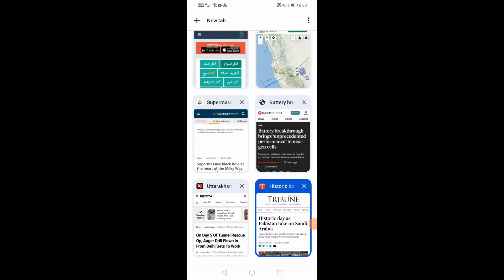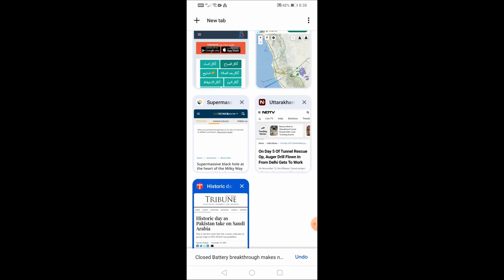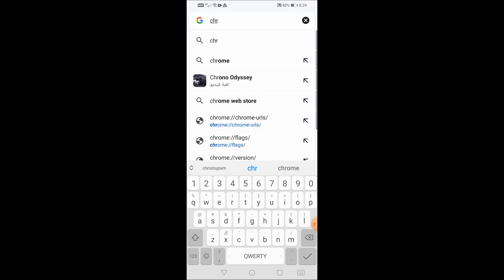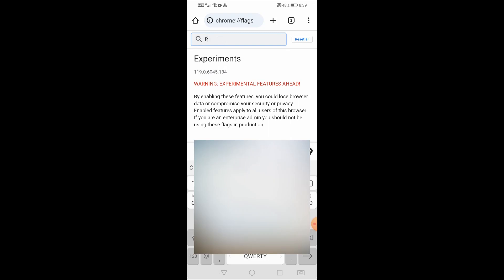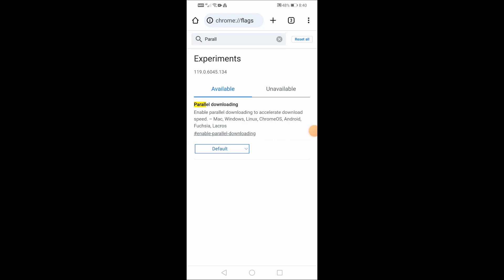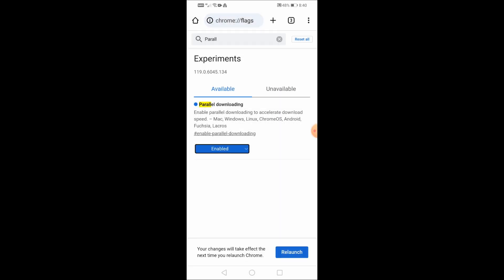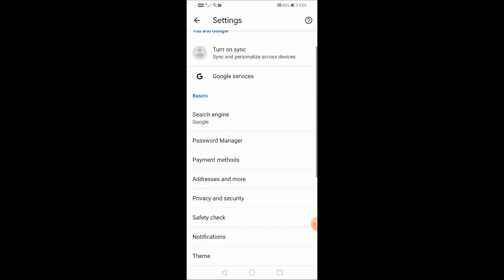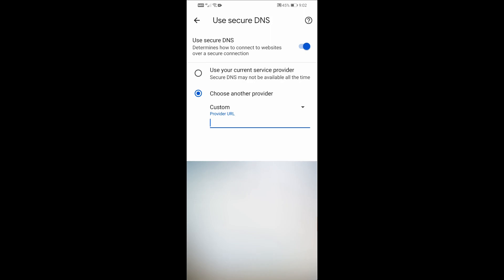How To Get Faster Download Speed On Chrome Android | Quick and Easy Tips!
Are slow download speeds on Chrome for Android frustrating your online experience? Worry not! In this video, we've got you covered with practical and straightforward tips to supercharge your download speeds and enhance your browsing efficiency. Say goodbye to sluggish downloads and hello to a faster, more responsive Chrome experience on your Android device.